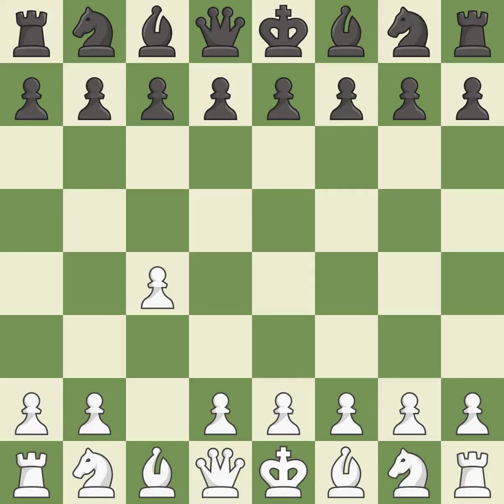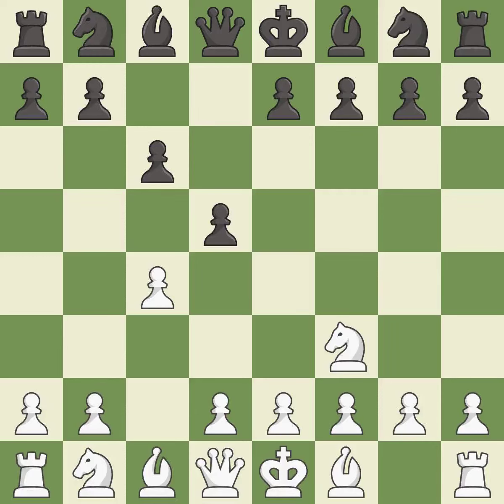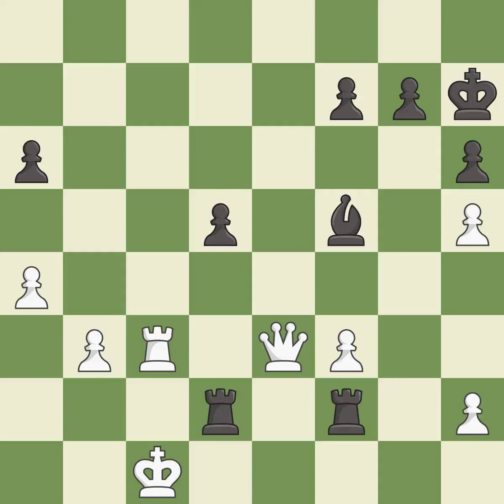White Le Quang Liem, Black Sandipan, C.,Slav Defense: Modern, Quiet, Schallopp Defense, 5.Nc3 e6 6.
Slav Defense: Modern, Quiet, Schallopp Defense, 5.Nc3 e6 6.Nh4 Be4, Event 11th Gibraltar Masters, Site Caleta ENG, Date 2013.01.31, Round 10.5, White Le Quang Liem, Black Sandipan, C., Result 0-1, ECO D12, WhiteElo 2705, BlackElo 2590, PlyCount 74, EventDate 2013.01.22, EventType swiss, EventRounds 10, EventCountry ENG, Source Mark Crowther, SourceDate 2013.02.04